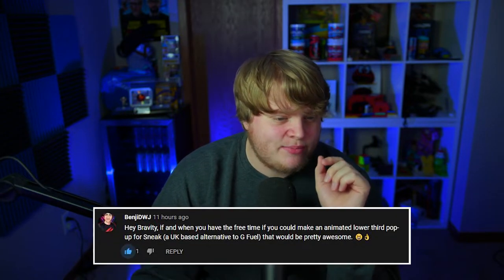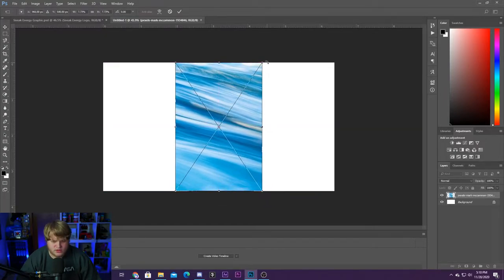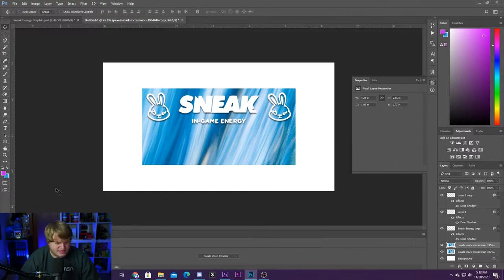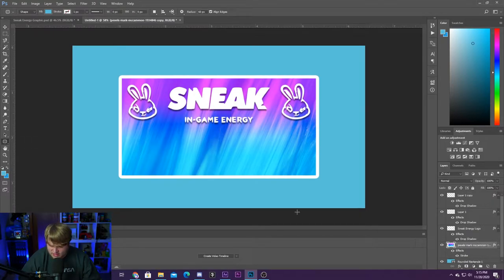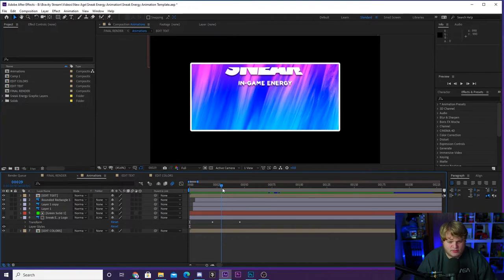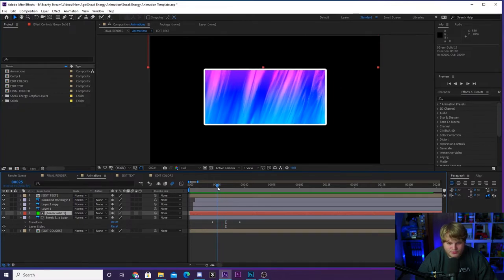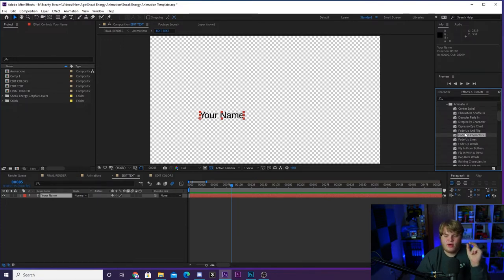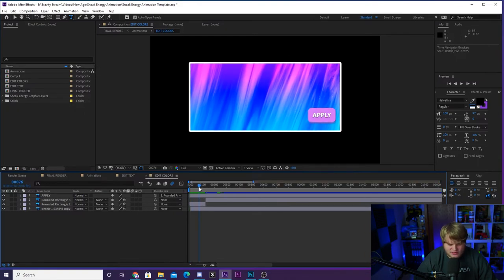FREE Sneak Energy Partner Code Animation!!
In today's video we take a look at how to create a partner code pop up animation inside of Photoshop and After Effects! I am also providing a free template download for a Sneak Energy code animation! Enjoy!